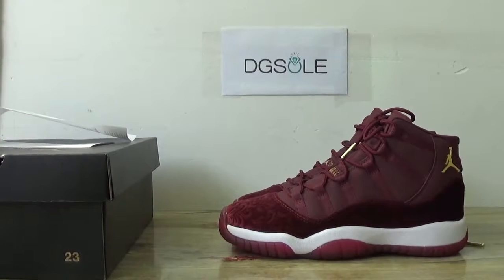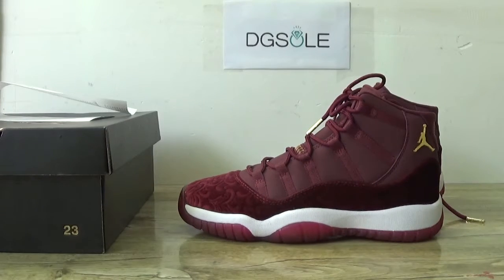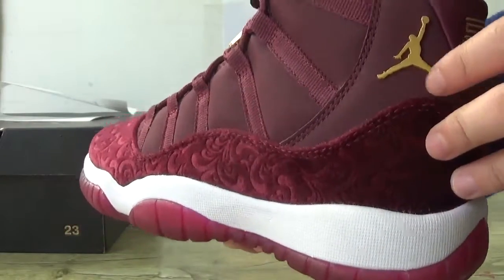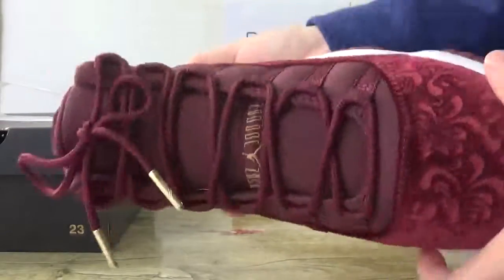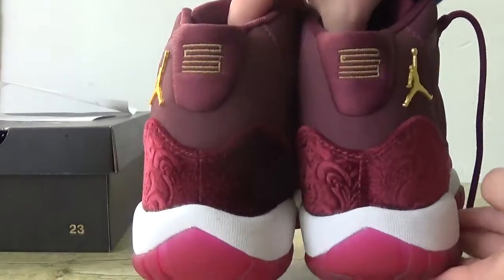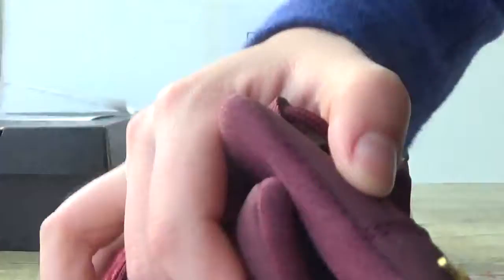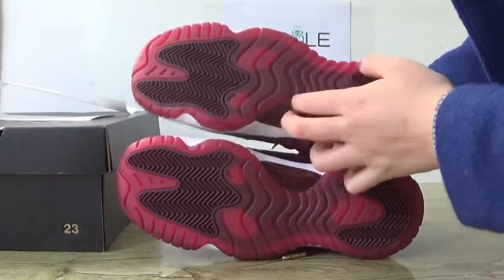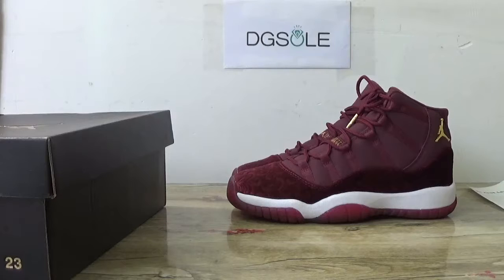Air Jordan 11 red Velvets Heiress Quick Review From Dgsole.cn